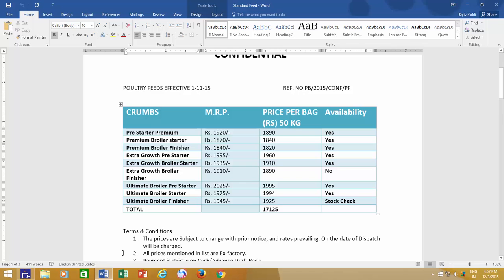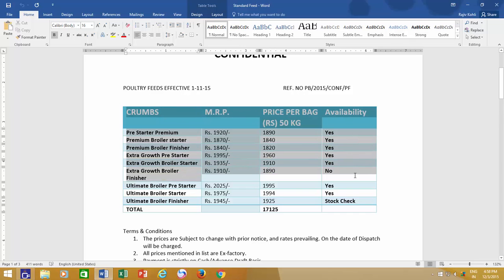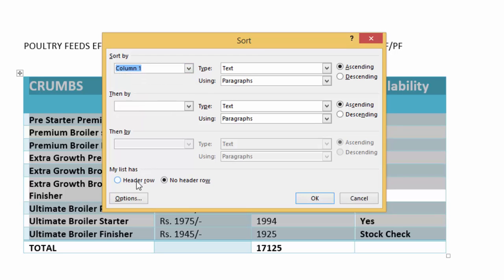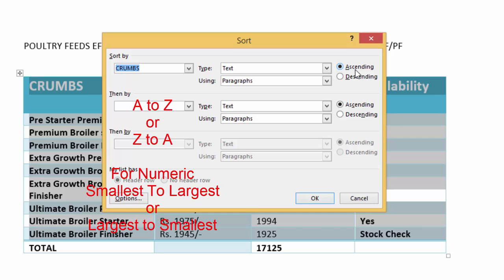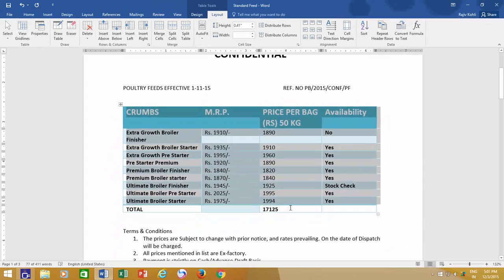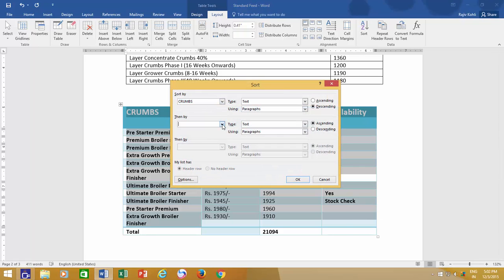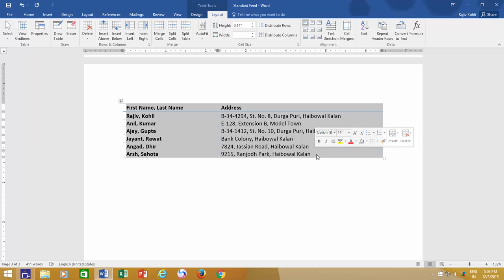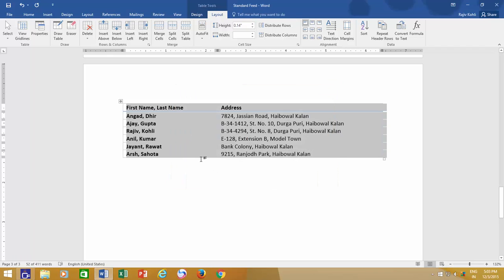How to Sort Tables in Microsoft Word Tutorial - Lesson 24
Learn how to effortlessly sort tables in Microsoft Word with this comprehensive tutorial. Whether you're working with tables that have header rows, want to sort by multiple columns, or need to handle unique data formats, this guide has you covered. Here are some key highlights from the tutorial:

1. Sorting with Header Rows: Discover how to sort tables that include a header row to maintain the integrity of your data structure. You'll learn to select the table, access the "Sort" feature, and ensure the header row remains unaffected during the sorting process.

2. Choosing the Sort Column: Understand how to select the column by which you want to sort your table. This tutorial demonstrates sorting by text values, numerical values, and dates, and highlights how Word automatically identifies the data type.

3. Ascending and Descending Order: Learn how to sort your data either in ascending order (A to Z or smaller to larger) or descending order (Z to A or larger to smaller) based on your specific needs.

4. Using the 'Then By' Option: Delve into the 'Then By' option for sorting by multiple columns. See how you can prioritize the order in which duplicate records appear based on the secondary sorting criteria.

5. Sorting with Custom Separators: Explore how to sort data with custom separators, such as first and last names separated by commas. Microsoft Word can identify these separators, or you can specify them to ensure accurate sorting.

6. Case Sensitivity: Understand how to utilize case-sensitive sorting, which can be crucial for distinguishing between lowercase and capital letters during the sorting process.

This tutorial provides clear, step-by-step instructions for each of these sorting scenarios, making it easy for users of all levels to effectively organize their data in Microsoft Word tables. Sorting tables has never been this straightforward, and you'll save time and effort while maintaining the integrity of your data structure.

So, whether you're a student, professional, or anyone looking to streamline your data management within Microsoft Word, this tutorial is your go-to resource for mastering the art of table sorting. Watch, learn, and take your document formatting to the next level with these powerful sorting techniques.

🌻 A Microsoft Word Tutorial by The Teacher